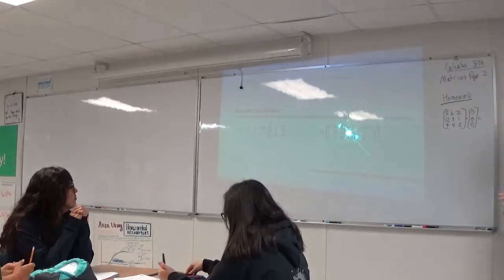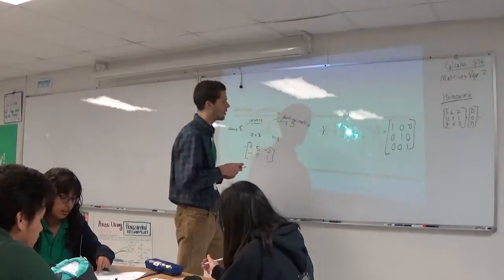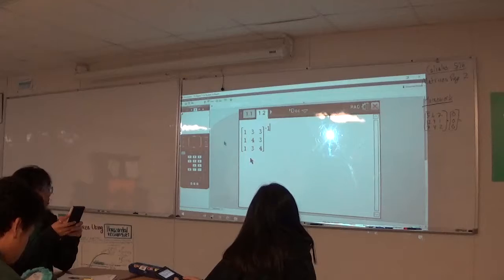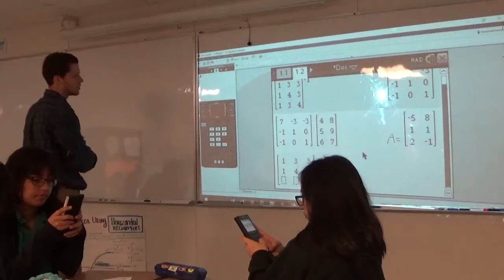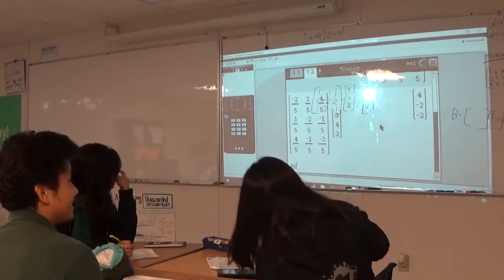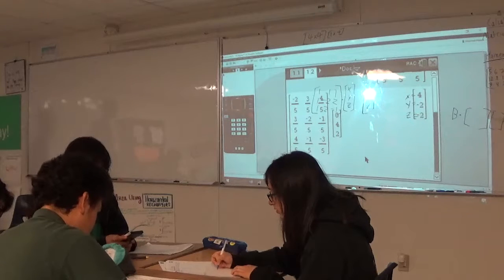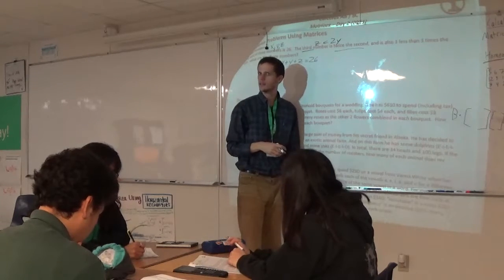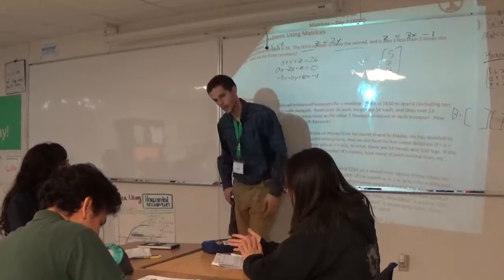AB 2016 Matrices Day 2